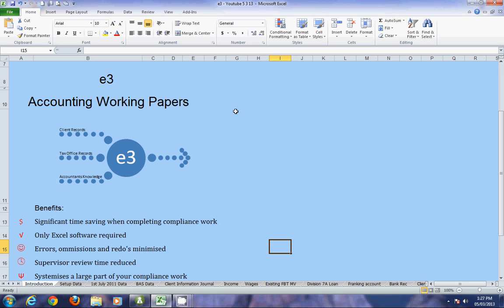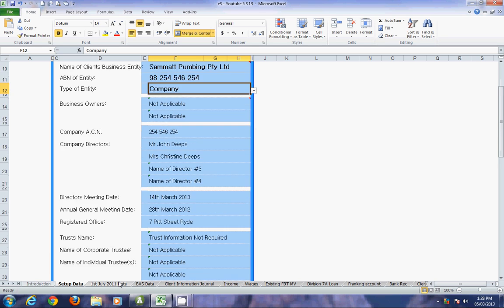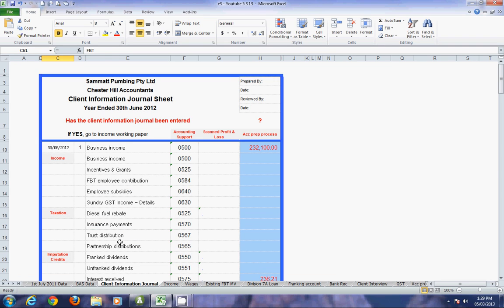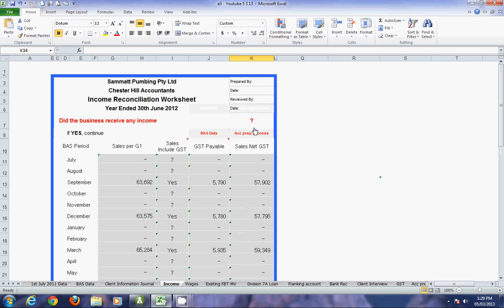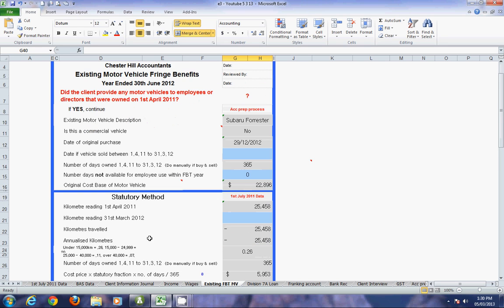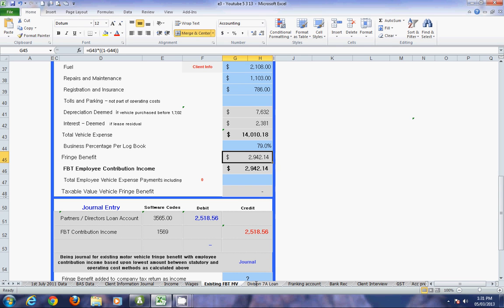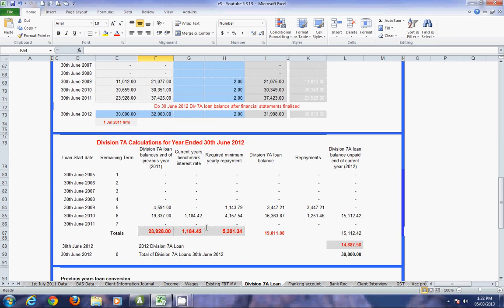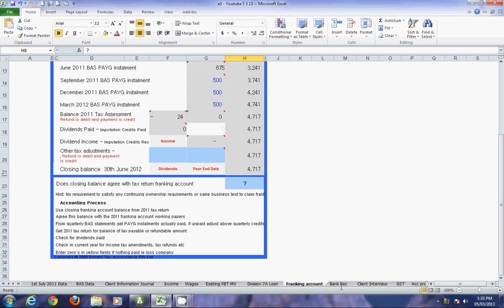e3 Accounting Working Papers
Accounting working papers for the preperation of your small business clients financial statements. 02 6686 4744